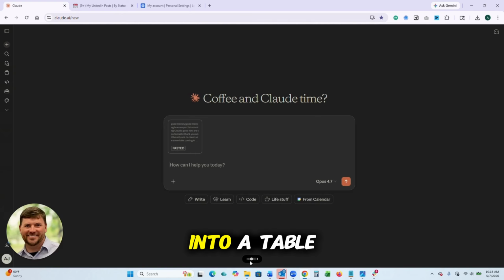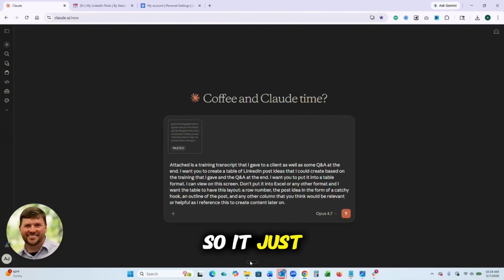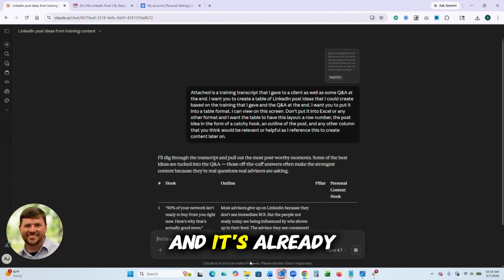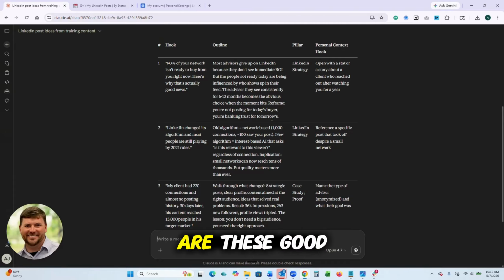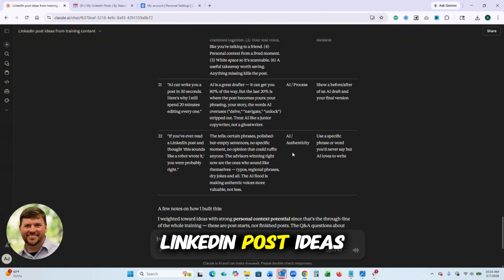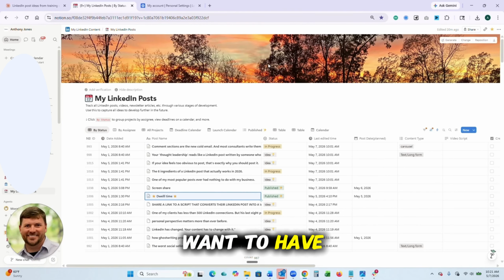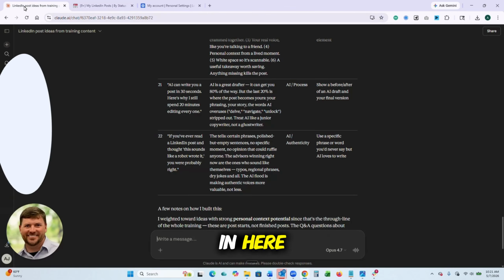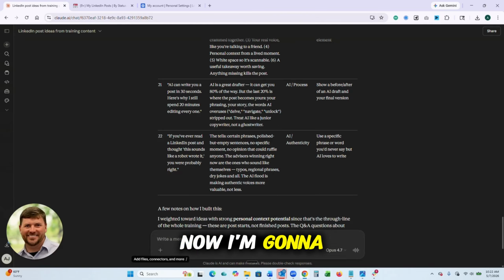How I Turn 1 Client Training into 22 LinkedIn Posts (in 5 Minutes)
Most people sit down to "create" LinkedIn content like it's a separate job from the work they're already doing. It's not. The ideas are already in the work...you just have to extract them.

In this video, I'll walk you through the exact workflow I use to turn a one-hour client training into 22 ready-to-write LinkedIn post ideas in about 5 minutes, using three tools I rely on every day: Claude, Wispr Flow, and Notion.

Here's what you'll see:
• How I capture trainings, calls, and meetings with a note taker
• The exact prompt I give Claude to pull post ideas from a transcript
• Why I use Wispr Flow to dictate prompts instead of typing them
• How Claude's Notion connector drops every idea straight into my content database — no manual entry
• A look inside the Notion database I use to manage 1,000+ LinkedIn post ideas

If you've ever stared at LinkedIn wondering what to post, this is the system that makes that problem go away.

👋 I'm Anthony Jones. I help B2B founders, executives, and professional services firms turn their expertise into inbound clients on LinkedIn through ghostwriting, content systems, and strategy coaching.